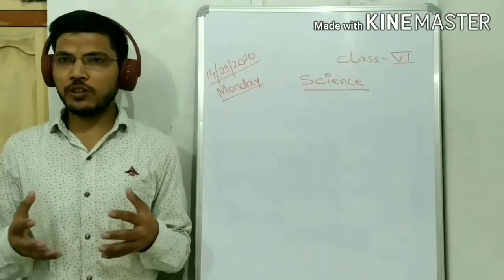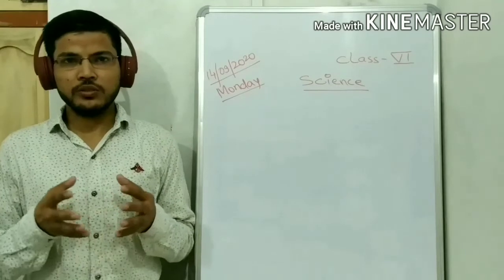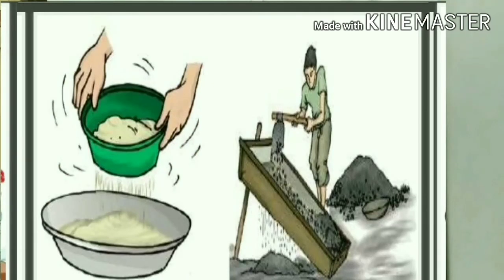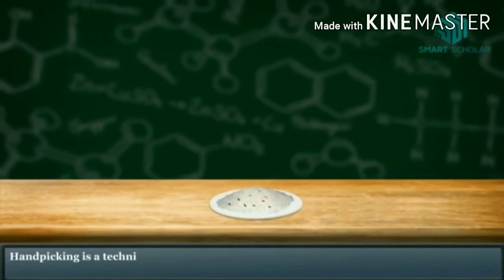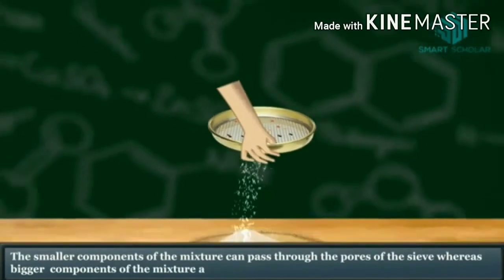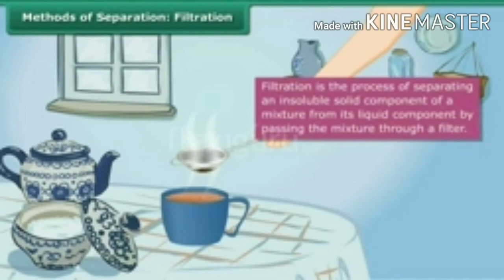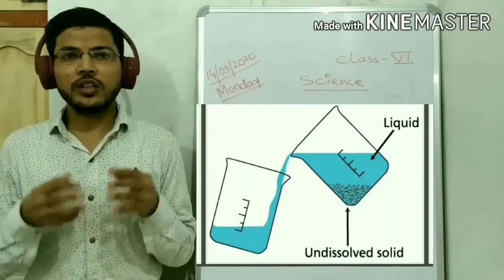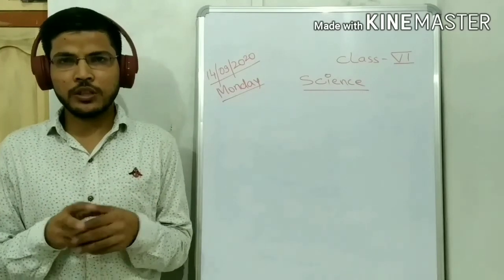Sepration of substances class-1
Detail discussion for class 6